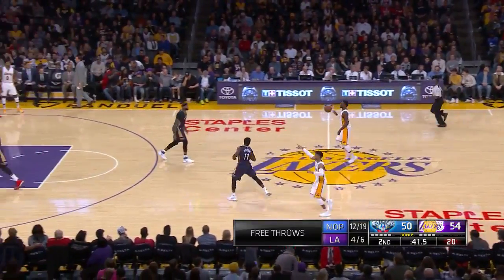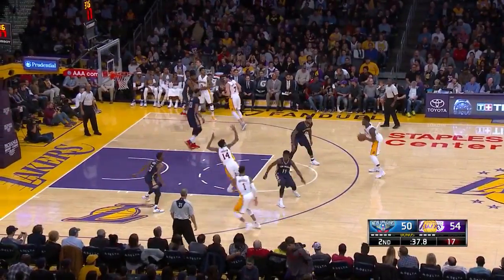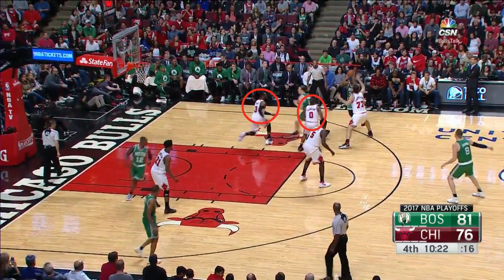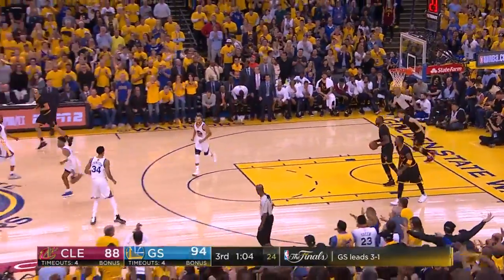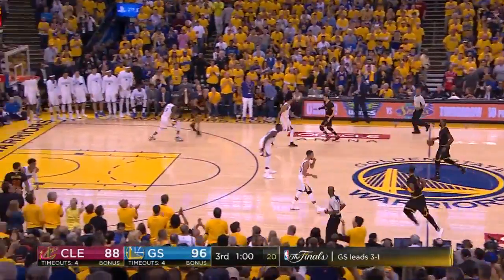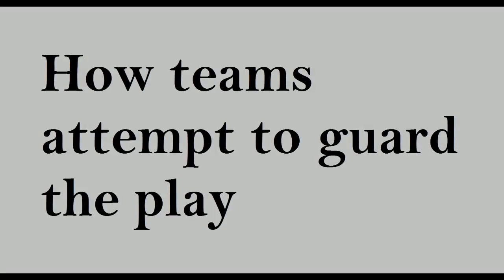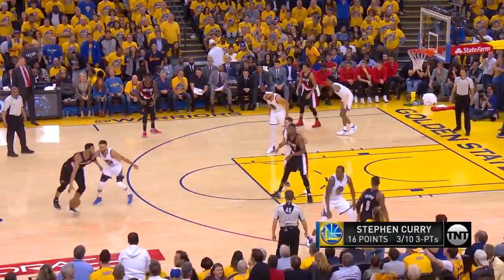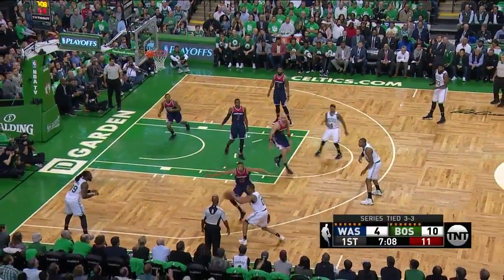How NBA Teams Run Flare Slip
A set play that NBA teams have run more often this season is what I call "Flare Slip". It causes miscommunication between defenders and can often result in layups or dunks. A tough play to defend that takes advantage of switches. The Warriors, Cavs, Celtics, and Lakers are among the many teams that run this play.